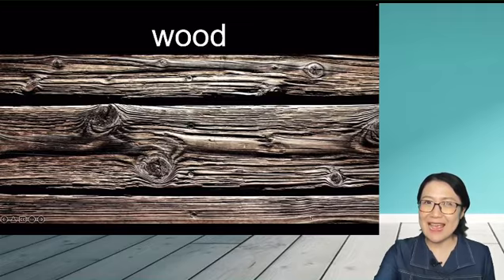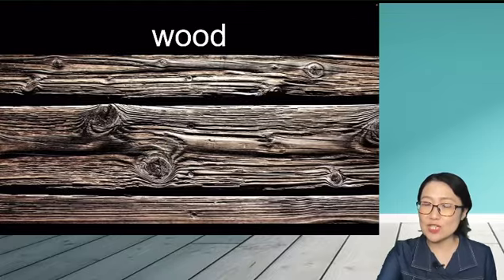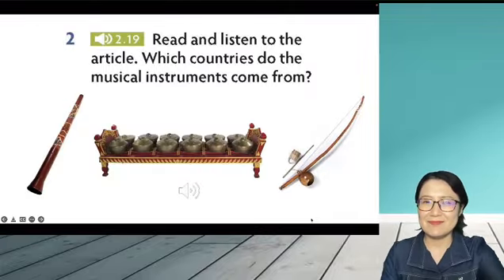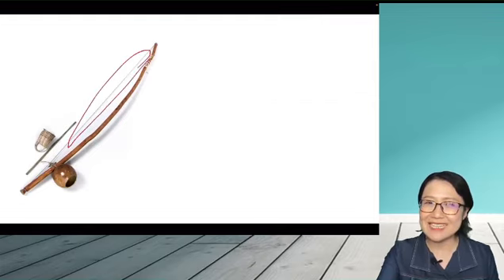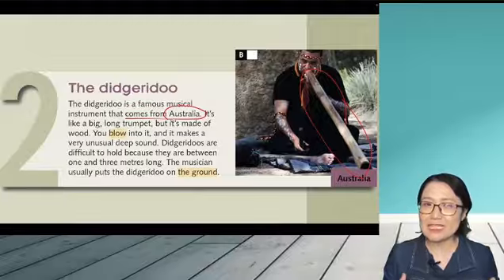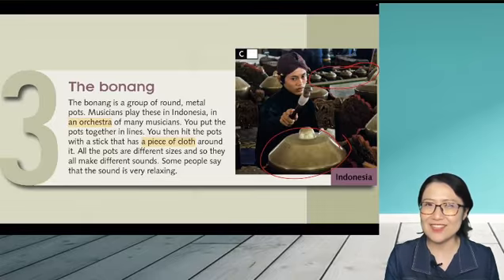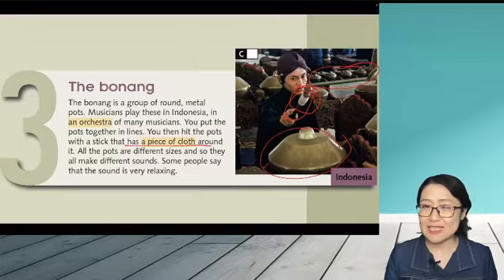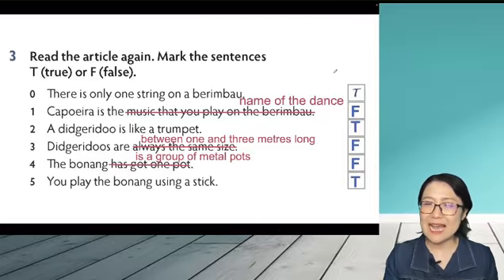娃姐英语 THINK STARTER 95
娃姐火爆英文 第二階段 Think Starter